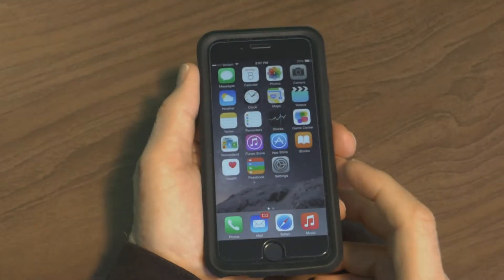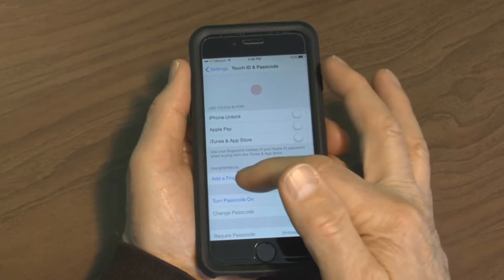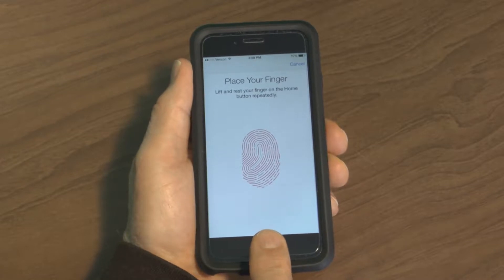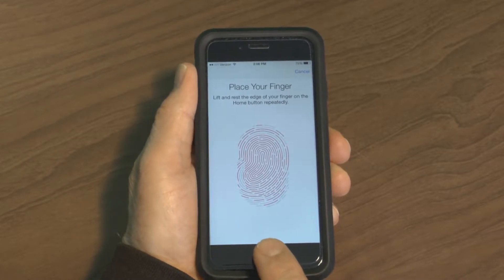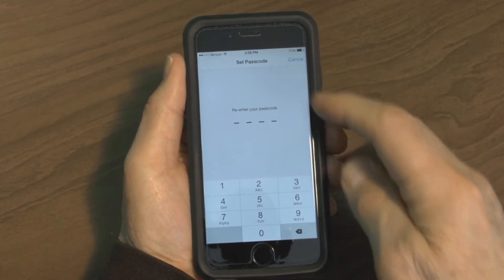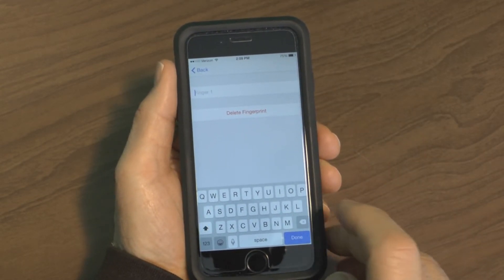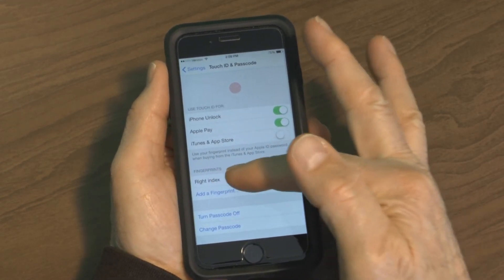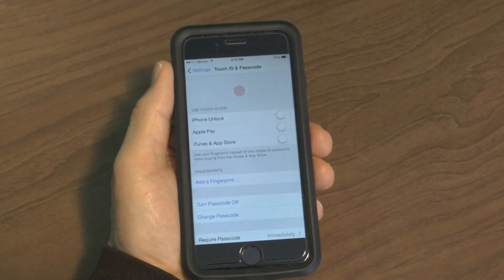I Phone 6 Fingerprint Reader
Here's a short video on how to activate the ID Fingerprint Reader on the I Phone 6.